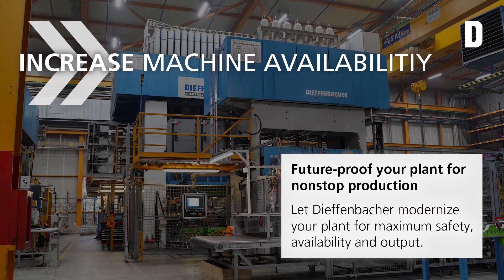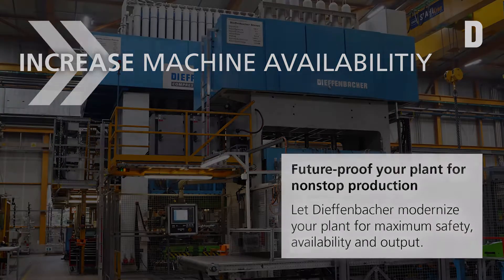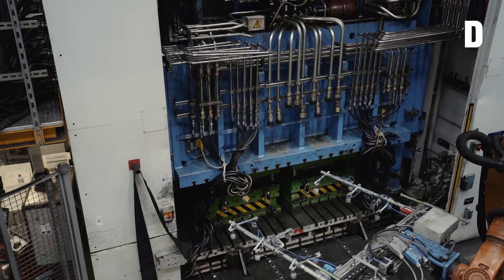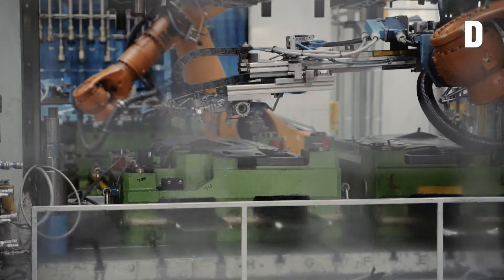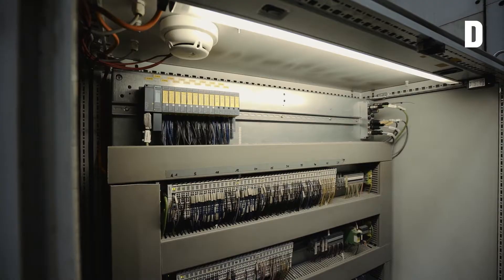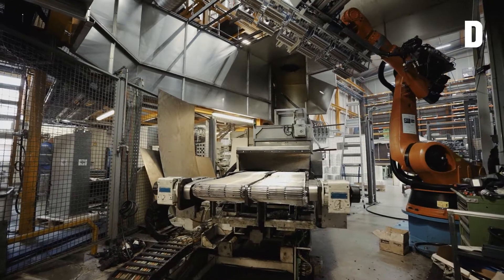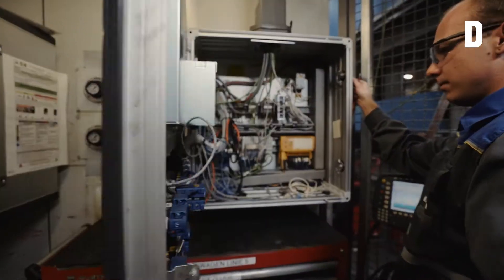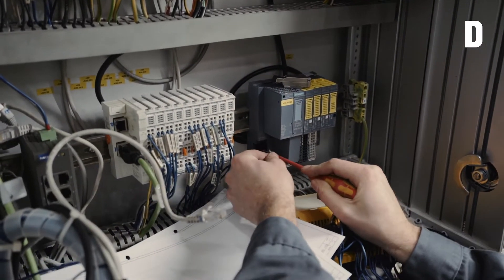Modernization of an LFT-D plant for uninterrupted production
MODERNIZATION OF THE PLANT CONTROL SYSTEM FOR UNINTERRUPTED PRODUCTION AT AUTONEUM IN SWITZERLAND

The discontinuation of components by the supplier industry is constantly increasing. If precautions are not taken early enough, spare parts can no longer be supplied and your production is at risk. Discontinued components made the current safety control of the LFT-D system at Autoneum no longer fit for the future.
This is how we have brought Autoneum forward: In the past, a PILZ PSS3000 safety control system ensured that the plant's safety and availability were guaranteed. However, due to discontinued and no longer available components, the current control system was no longer future-proof. Autoneum therefore decided to modernize the system, which would include not only the safety control system, but also the discontinued and obsolete drives and inverters of the extruder system and the plastificate discharge conveyor.
The Dieffenbacher team modernized the complete line in less than three weeks.

Your Benefits
• Uninterrupted production despite discontinued components
• Safety and availability of your plant is guaranteed
• Experienced plant team that manages the modernization in a short time

Follow DIEFFENBACHER:
We are a leading manufacturer of press systems and complete production plants for the wood-based panels, composites and recycling industries. Follow us on: